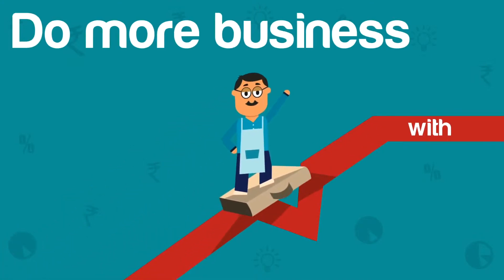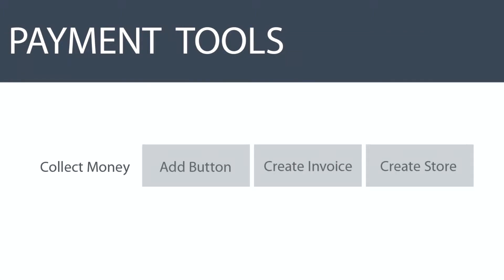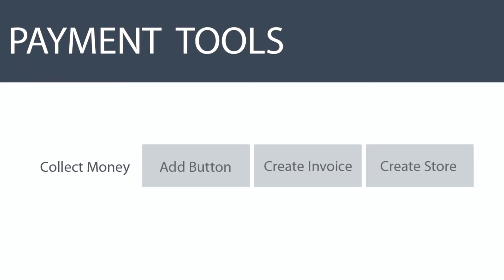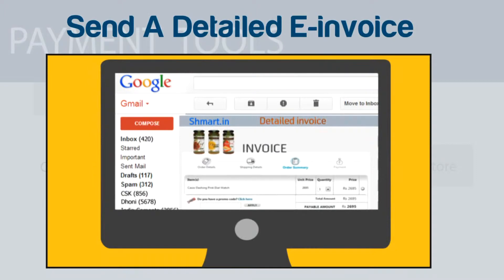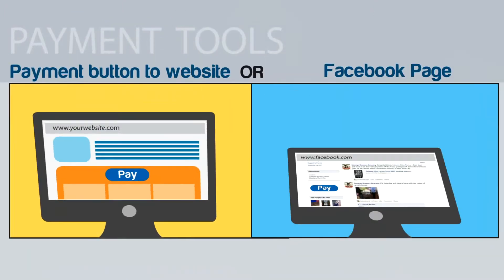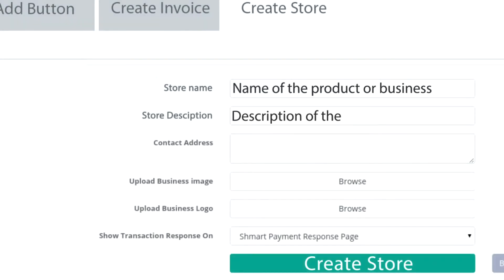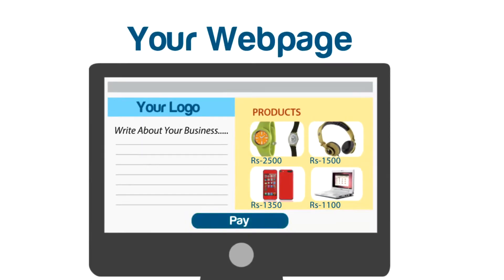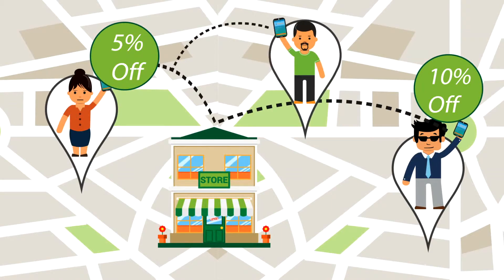How to collect online payments with Shmart! Business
Signed up with Shmart! Business? Now let us walk you through the payment tools on the dashboard, as well as the payment process through a payment link.